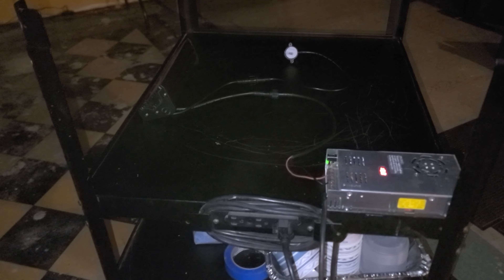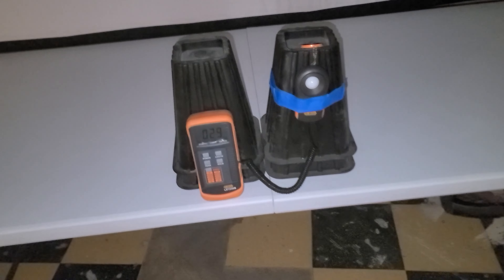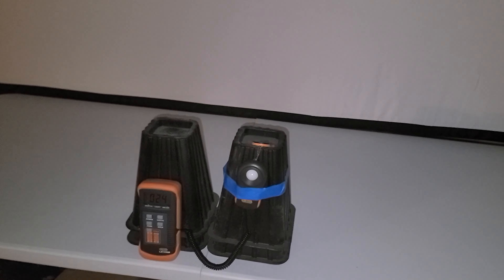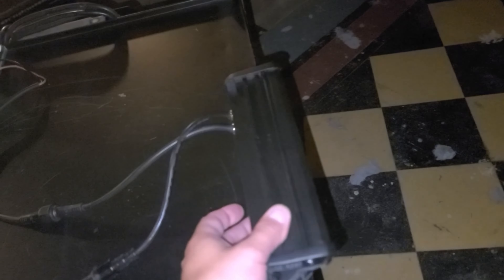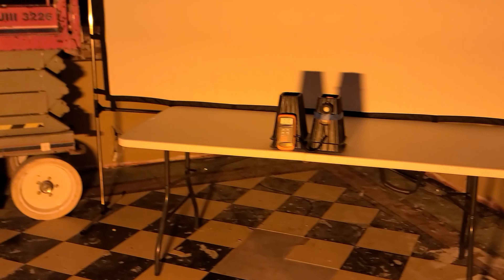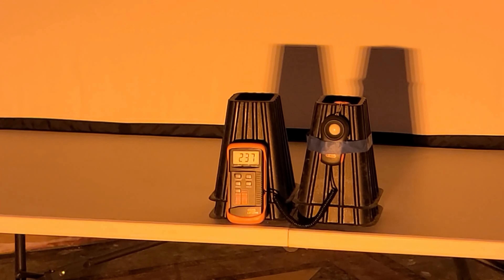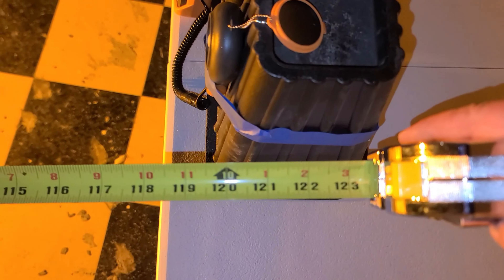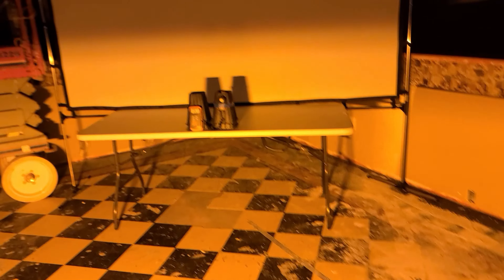65w E FISH N SEE V2 vs 70w Swampeye Silent Series LUX TEST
This Lux Test will demonstrate the overall intensity (Throw) of each light. to learn more about E-FISH-N-SEE Lights visit OutdoorInnovationsUSA.com